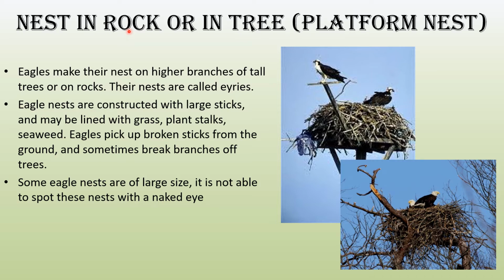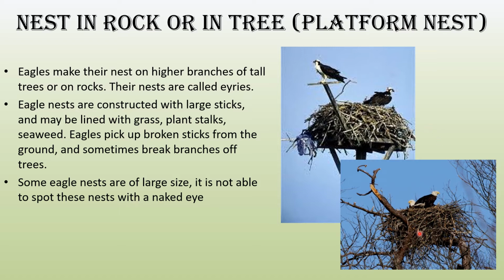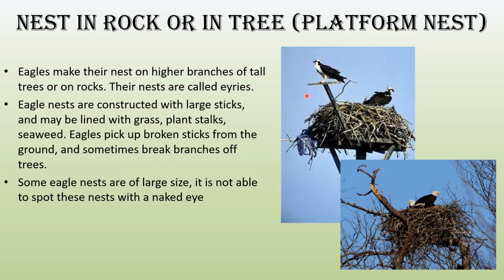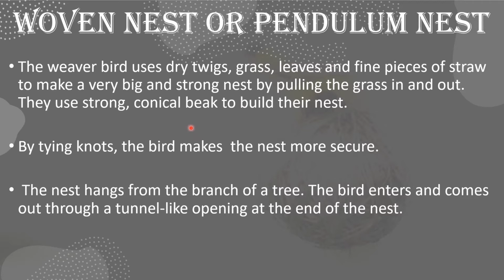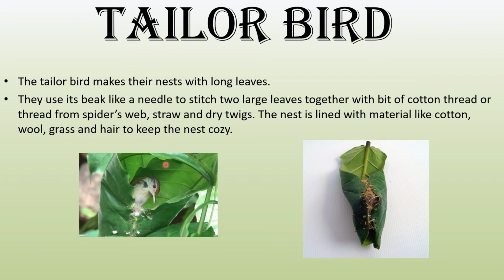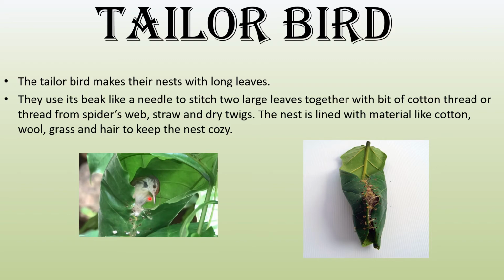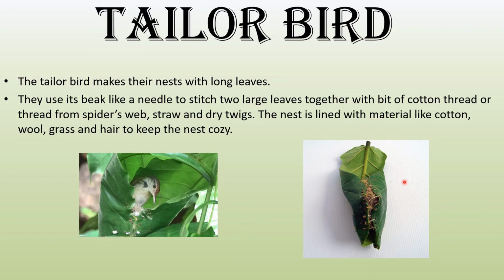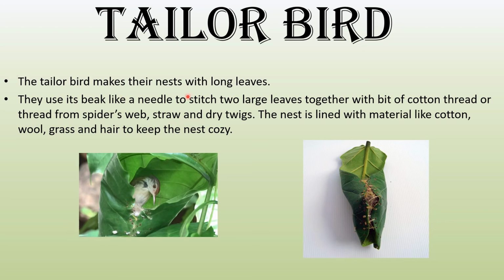CBSE Class 3 Science Birds | Nest Of Birds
Class 3 Nest of Birds Part 2
This video describes the nesting habits of different birds..
There are thousands of species of birds in the world. All the birds have a different kind of nest, who made this bird's nest beautiful? Please watch the video.
Please watch Nest of birds Part 1